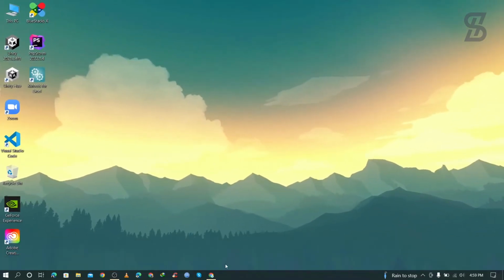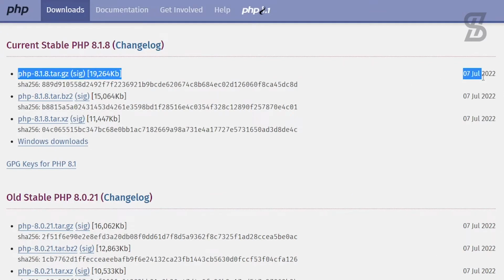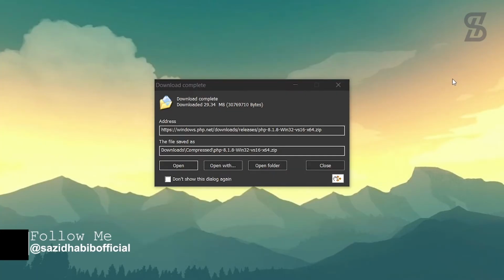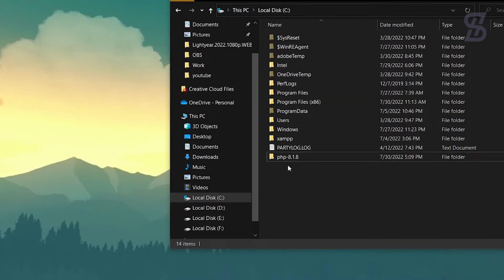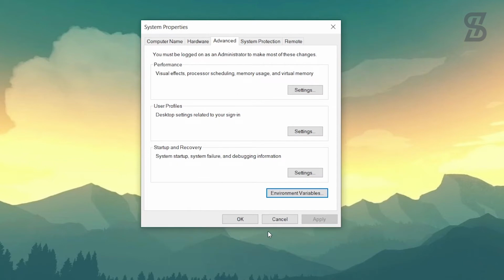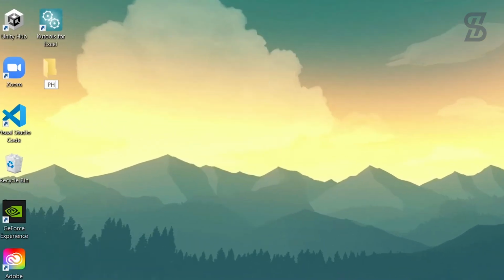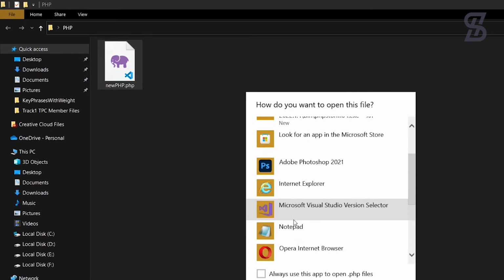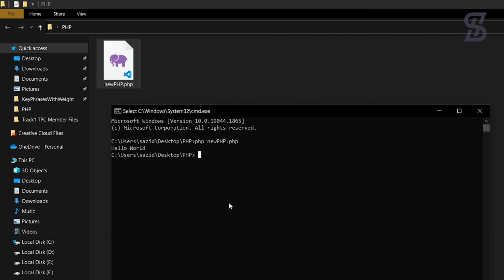How to install PHP 8.1.8 & Run your first PHP Program on Windows 10 [ 2022 Update ]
Today we are going to learn, How to install PHP 8.1.8 & Run your first PHP Program on Windows 10. Complete Guidelines for the step-by-step process.

PHP is an acronym for "PHP: Hypertext Preprocessor". It is a widely-used, open-source scripting language. Its scripts are executed on the server. It is free to download and use.

It is powerful enough to be at the core of the biggest blogging system on the web (WordPress)! It is deep enough to run large social networks! It is also easy enough to be a beginner's first server-side language!

★★★What Can PHP Do? ★★★
⇢ PHP can generate the dynamic page content,
⇢ PHP can create, open, read, write, delete, and close files on the server,
⇢ PHP can collect form data,
⇢ PHP can send and receive cookies,
⇢ PHP can add, delete, and modify data in your database,
⇢ PHP can be used to control user access,
⇢ PHP can encrypt data
With PHP you are not limited to outputting HTML. You can output images, PDF files, and even Flash movies. You can also output any text, such as XHTML and XML.

Step 4 ⇢ Now set the environment variable and there you go! Now just simply create a PHP file and write a hello world script.

Step 5  Now open the Command Prompt and type:
php nameOfYourPhpFile.php
You have successfully installed the PHP and run your first PHP Program on your Windows 10/11 OS.